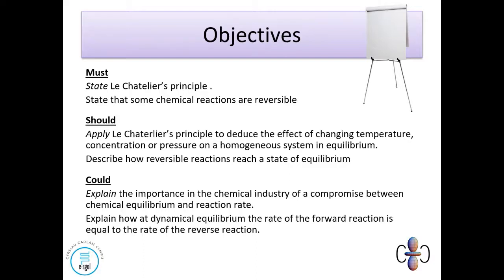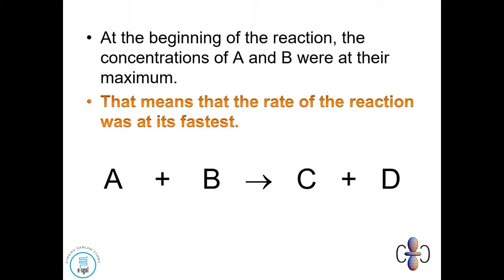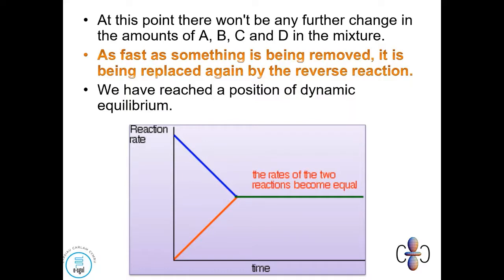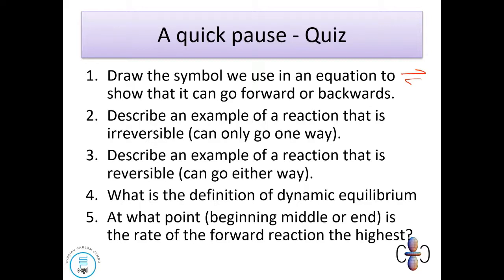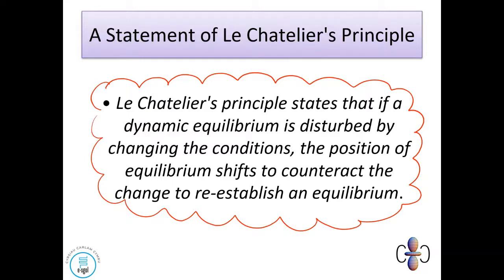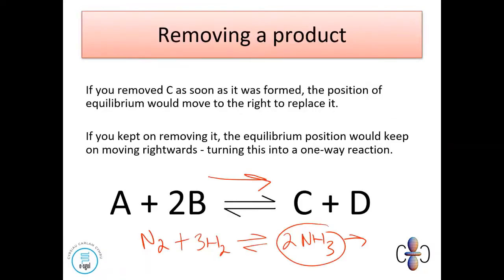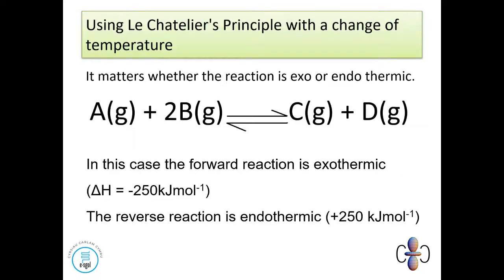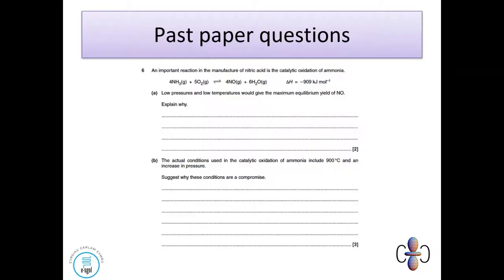Le Chatelier's Principle